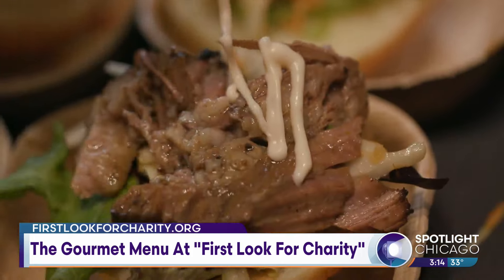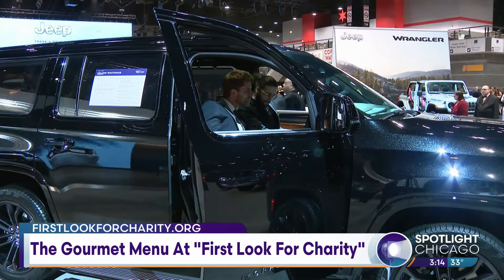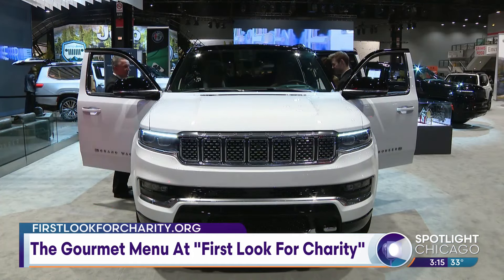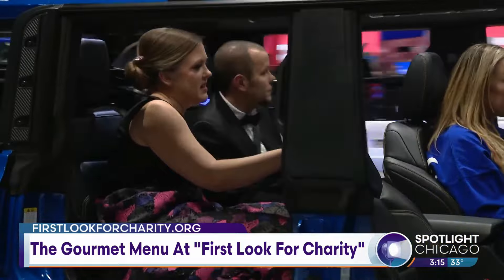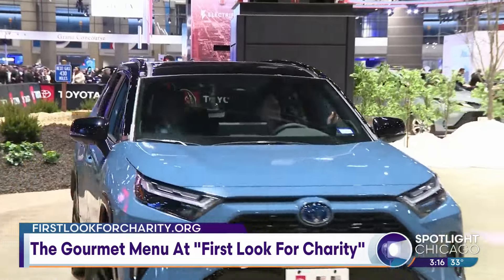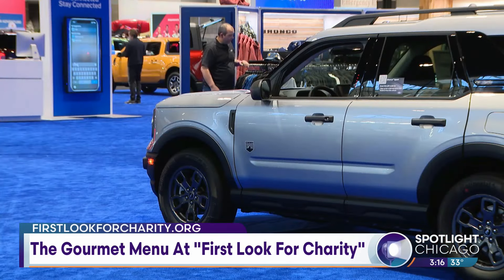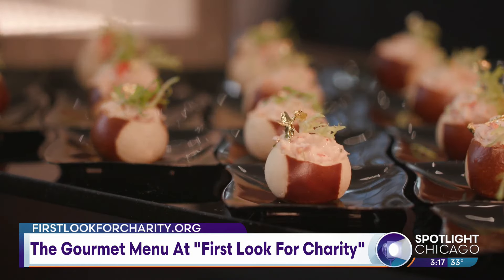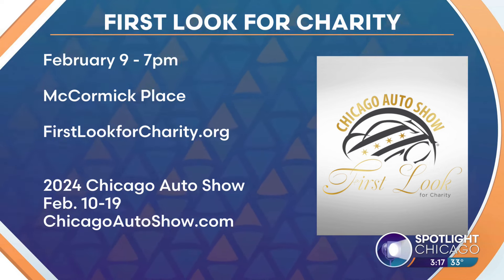The Gourmet Menu At "First Look For Charity"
It's almost auto show season in Chicago, and you can get a sneak peak of what's new this year at the "First Look for Charity". It's a black-tie event, the night before the auto show opens. But it's not just the cars that are drawing people to McCormick Place a night early, there's a ton of delicious food options from local Chicago restaurants. Amy got a preview of the gourmet menu, check it out.